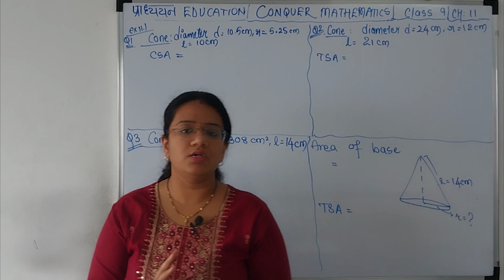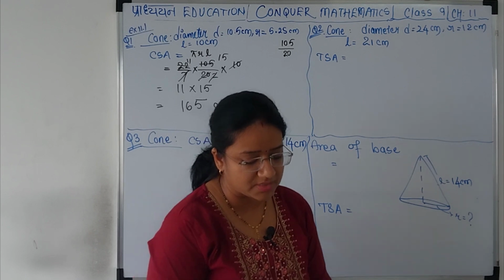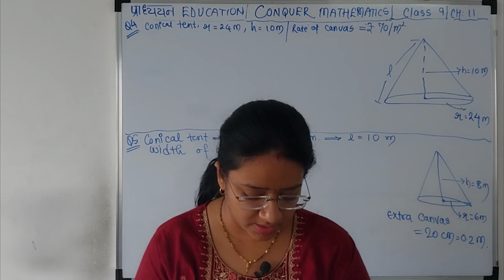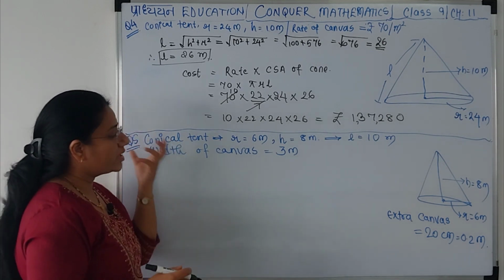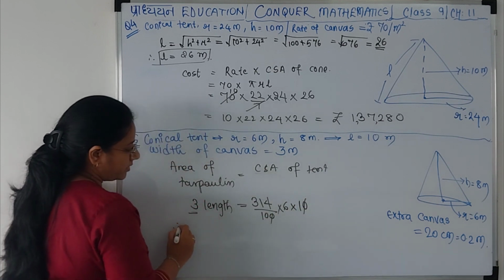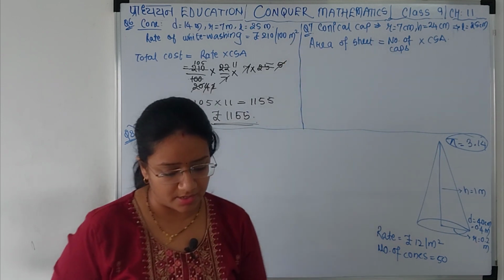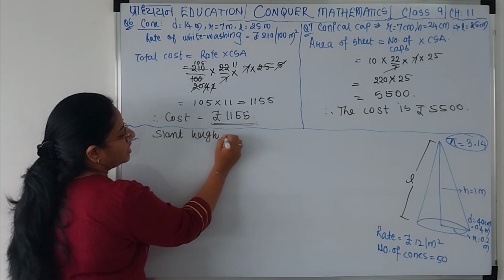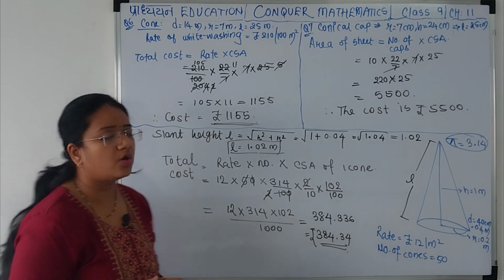Exercise 11.1 FULLY SOLVED! Std9Ch11 SURFACE AREAS AND VOLUMES|Std9NCERT SOLUTIONS|LIVE TEACHING ✅💯🎯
A joker's cap is in the form of a right circular cone of base radius 7 cm and height 24 cm. Find the area of the sheet required to make 10 such caps.

LEARN EASY METHODS OF CALCULATION FOR SUCH QUESTIONS WITH US. WATCH THE VIDEO NOW!!